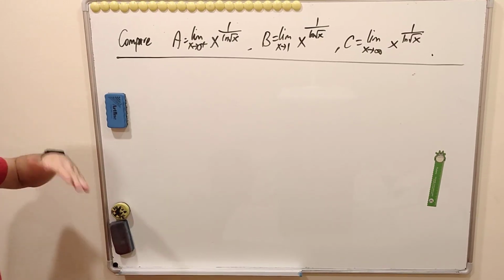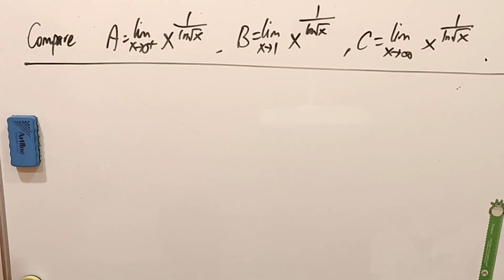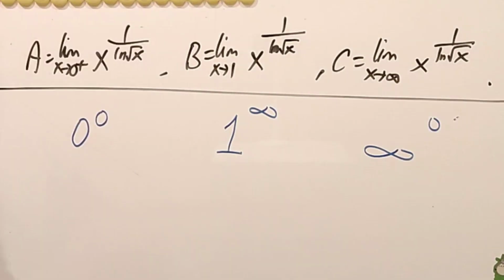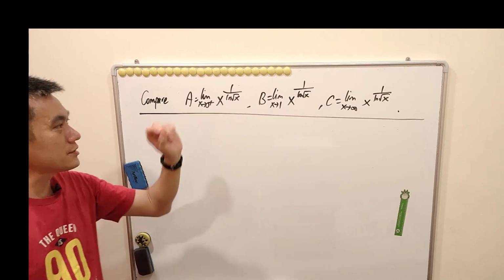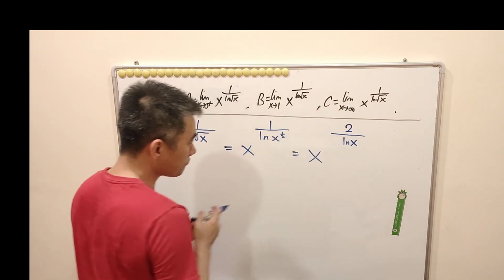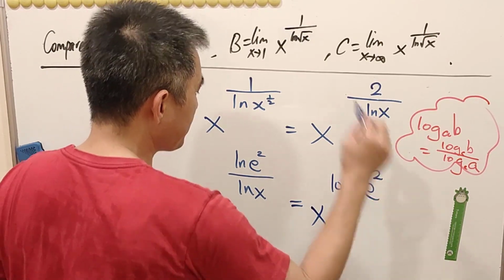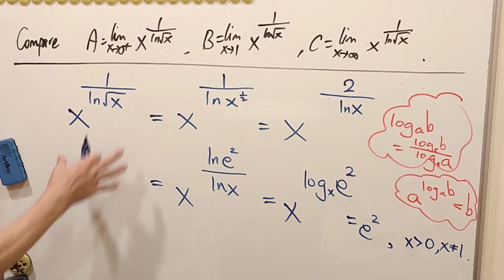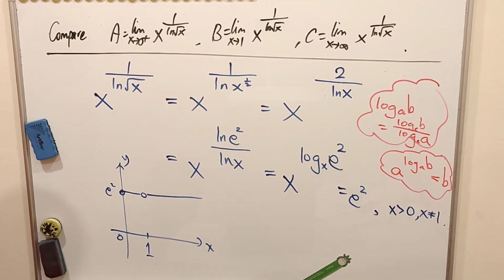College Calculus (?) | Compare limits